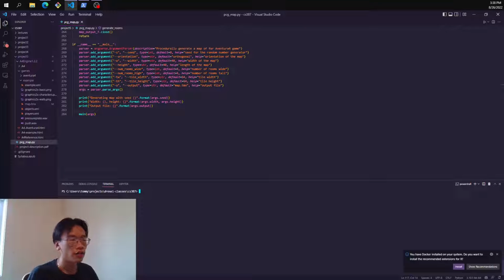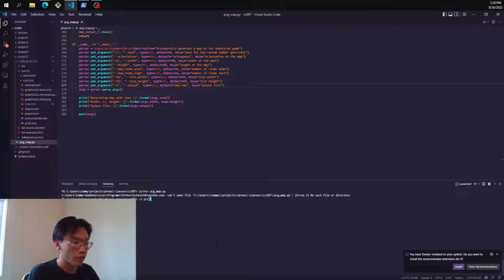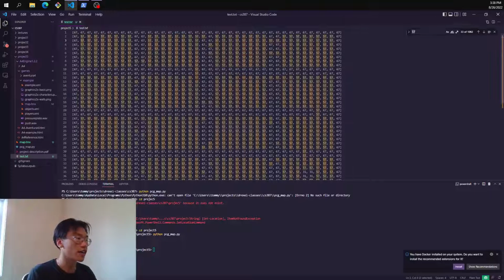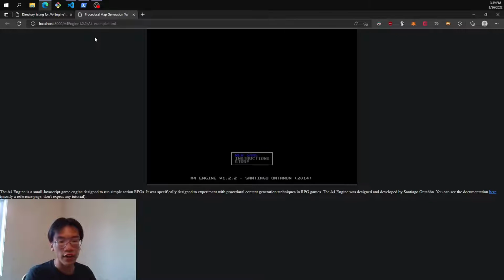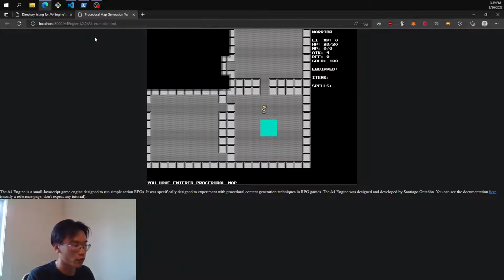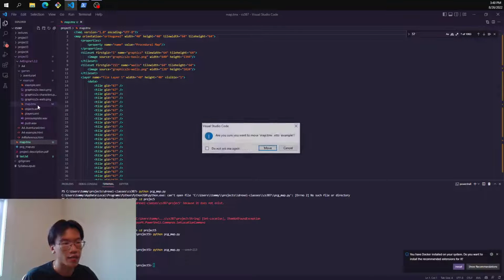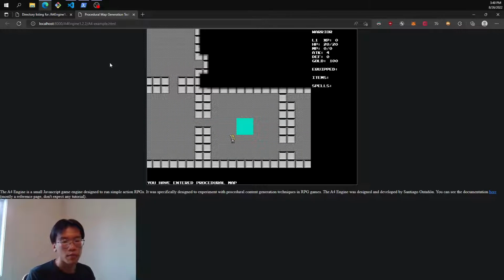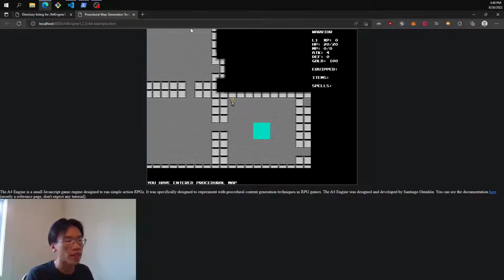CS387 Project 5 Demo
Demo for Project 5 for CS 387  @Drexel University

This demos a script that procedurally generates a map for the game engine for Aventura 4.